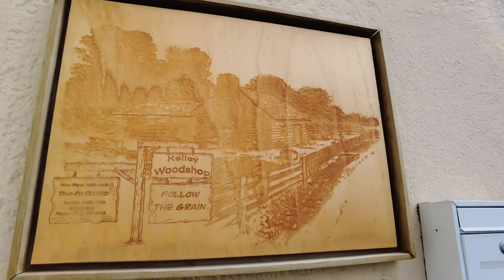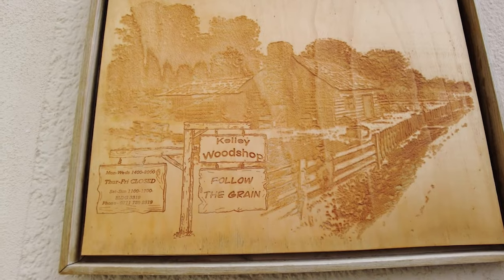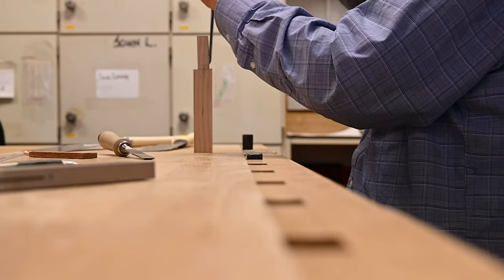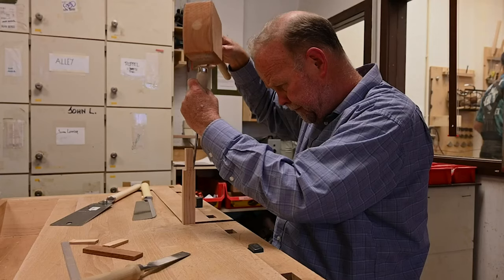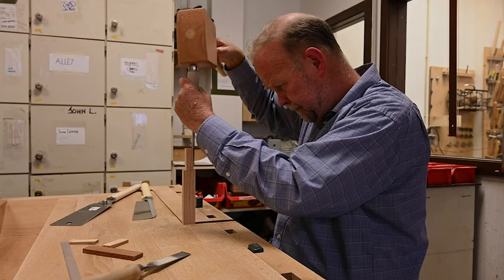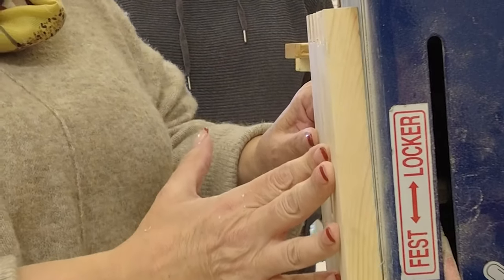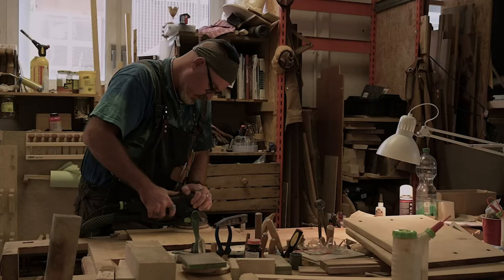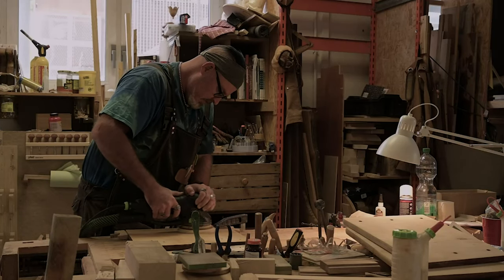Want to build something with your hands? Stuttgart Family and MWR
Want to build something with your hands? Stuttgart Family and MWR sponsors a wood working workshop on Kelley Barracks. This course holds a four-week Introduction to Woodshop every Wednesday at 4 p.m. at the Woodshop & Framing Studio where you learn everything included in the woodworking process.

Introduction to Woodworking
STUTTGART, BW, GERMANY
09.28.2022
Video by Seaman Tristan Kyle Labuguen
AFN Stuttgart